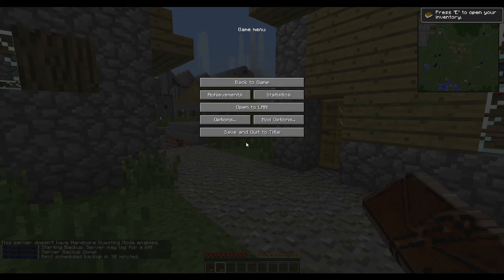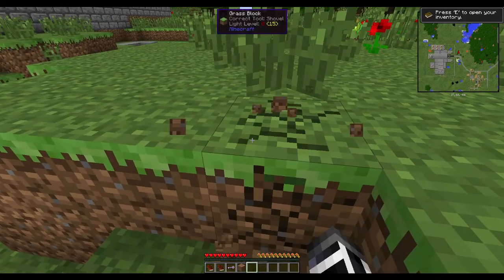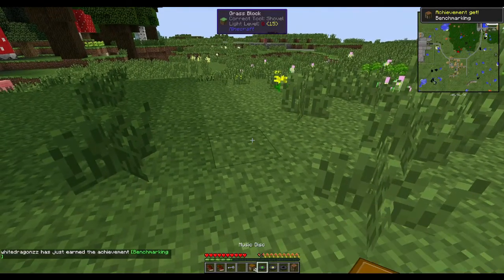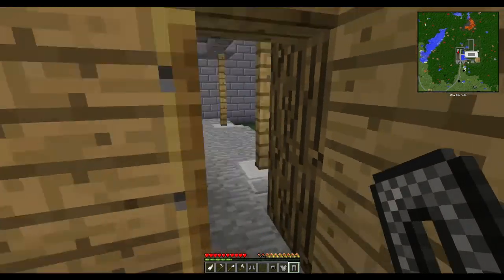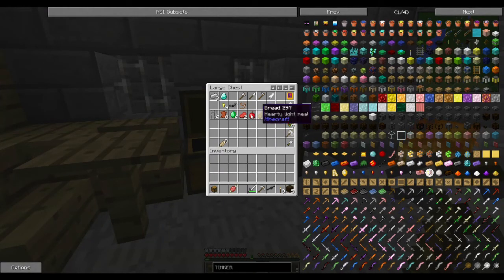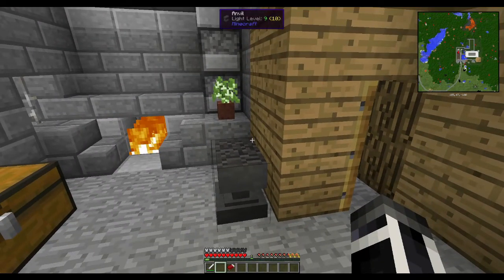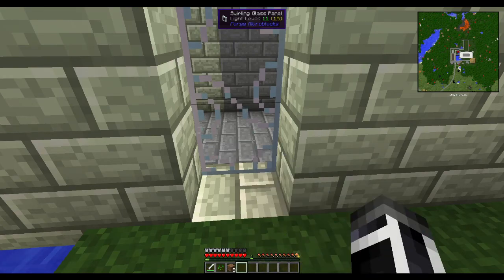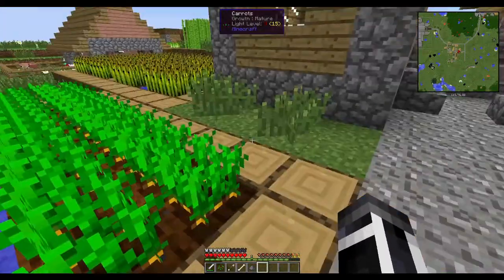Automata ftb ep1 We explore the map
You have been asked to run an abandoned factory by the ruler of the land, Lord Dalamar. Produce and automate all kinds of items for him but be careful though, he is keeping an eye on you. Your actions will effect your reputation and what quests are available. Do as he says and you'll get more rewards. If you go against his "no magic" wishes quests may become even tougher.

You can find this mod pack and many others in the feed the beast launcher under third party mod packs and as of right now clicking code pack and typing in
automata

If you want to follow this mod pack check out the link below to the official web page found on the feed the beast wed site. Its updated so read and help with bugs and keep this pack going.